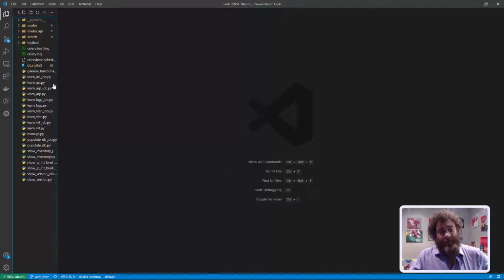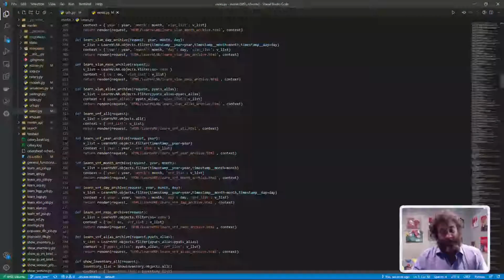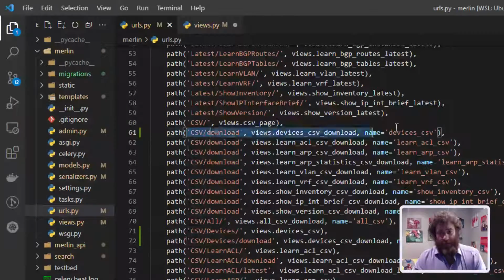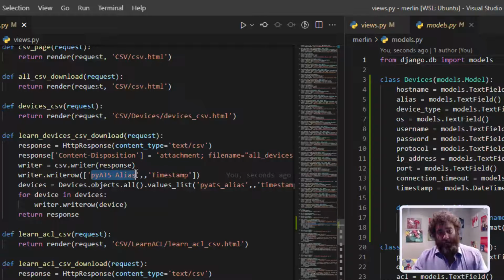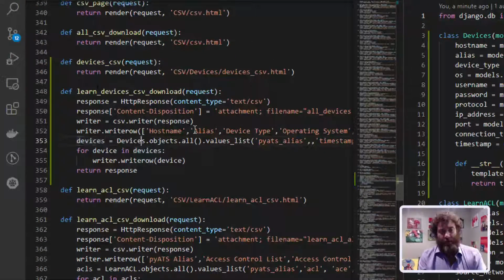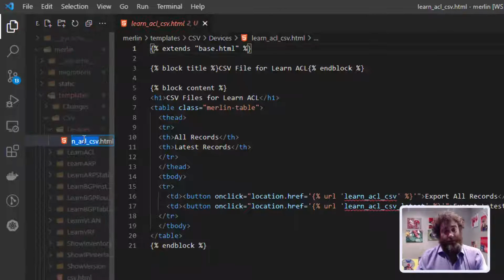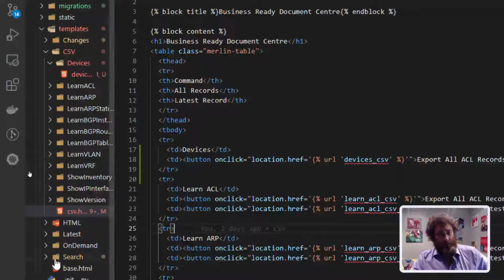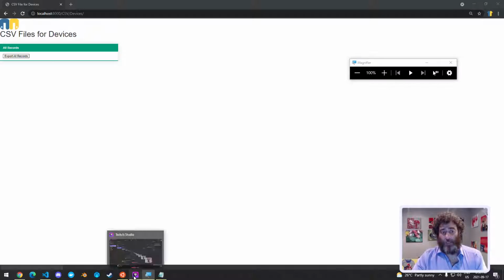Merlin Unchained - Business Ready CSV Download Buttons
In this instructional video we will take now provide users with on-demand CSV download buttons to get business ready documents from Merlin